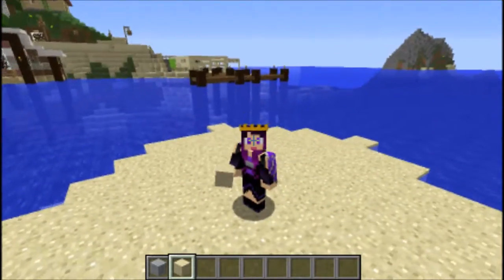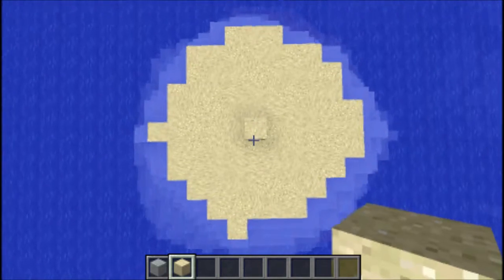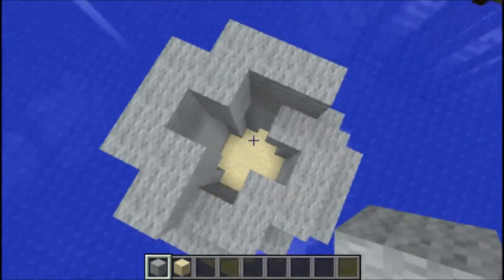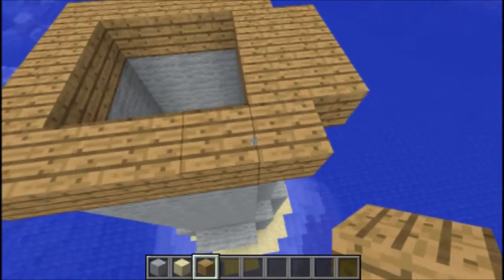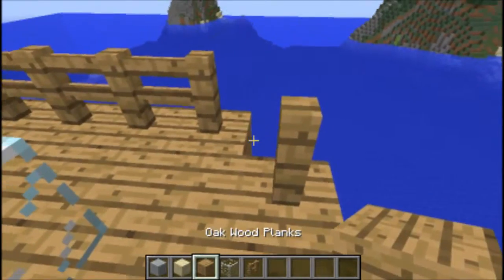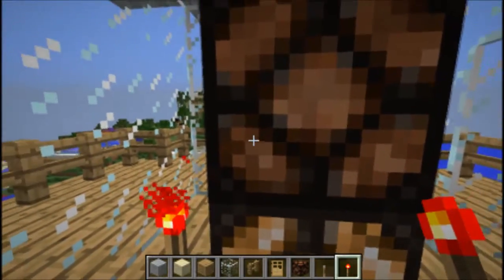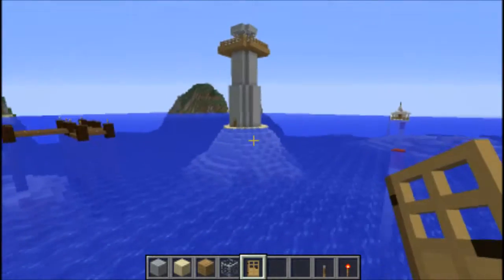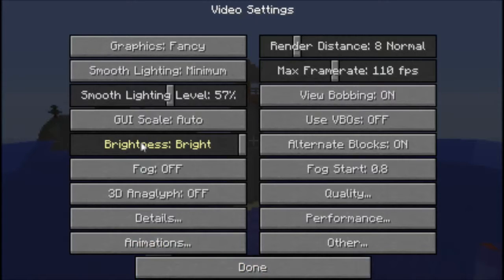Minecraft Build It!: Lighthouse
Time to bring a little light into the world with lighthouse.